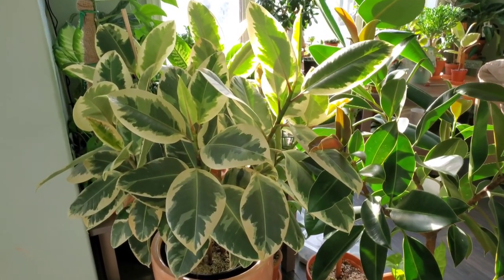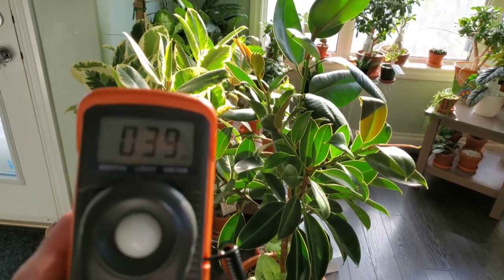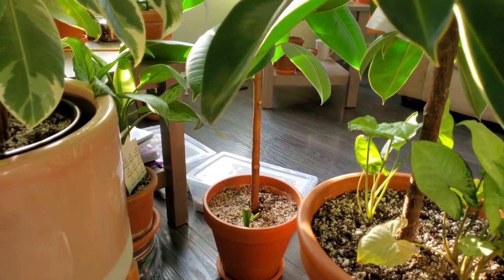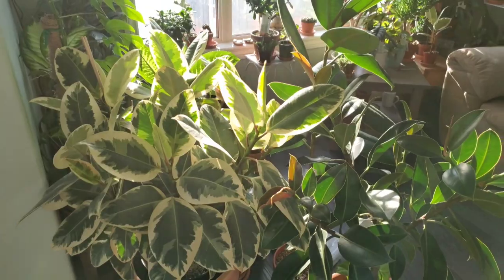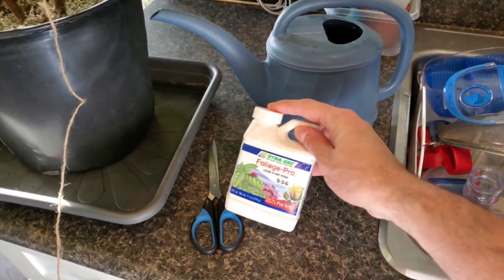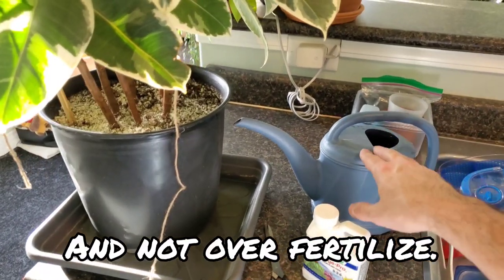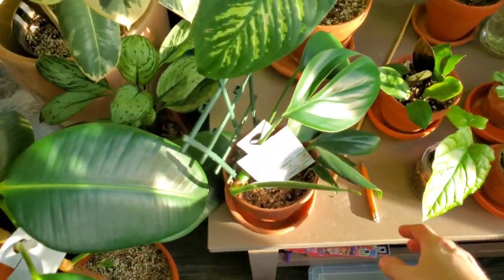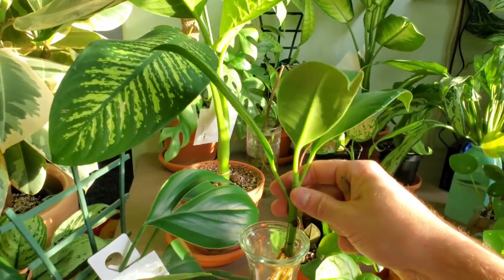HOW TO CARE FOR FICUS ELASTICA TINEKE | Rubber Plant Care And Propagation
Canada Amazon
USA Amazon